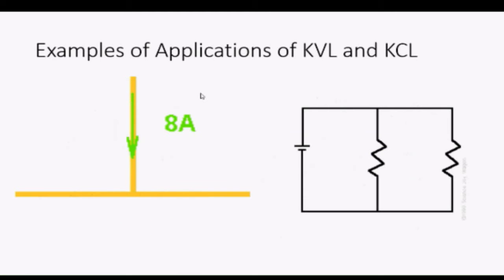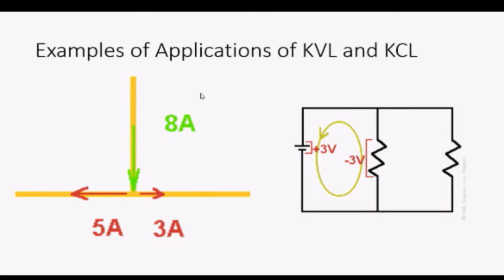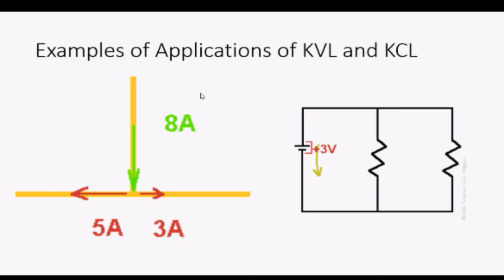Kirchoff's Voltage Law (KVL) and Kirchoff Current Law (KCL) - Real World Applications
Know about Autocad, SAP2000,Revit, Etabs and Staad Pro in order to improve your engineering skills or start integrating new ones.

Visita el blog para saber mas de estos temas o leer otros articulos relacionados

Preguntanos sobre las diferentes opciones de carrera y por que estudiar una carrera determinada